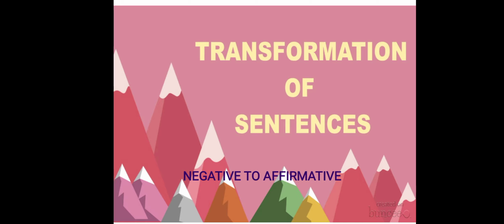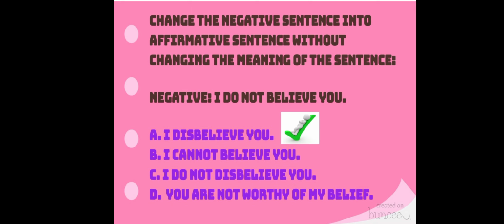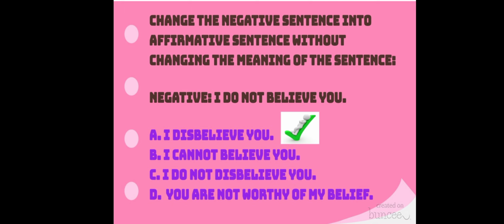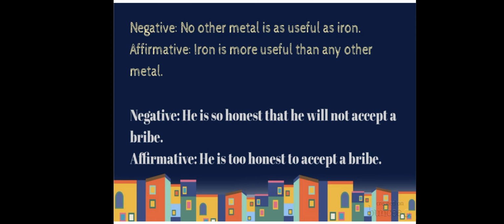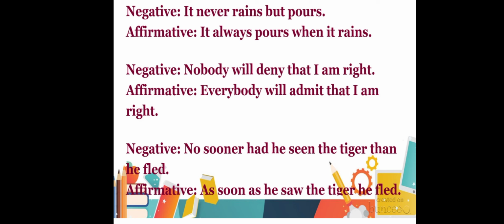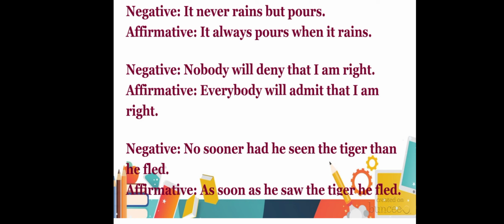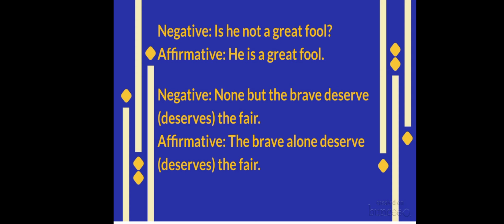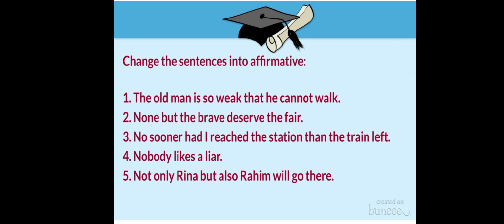Transformation of Sentences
Negative to Affirmative